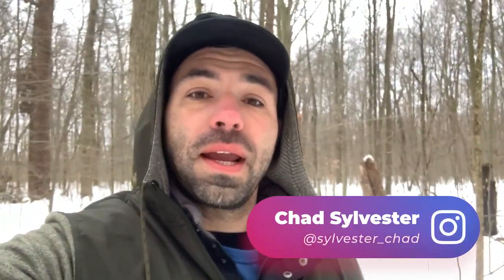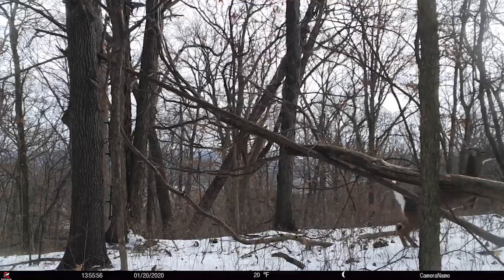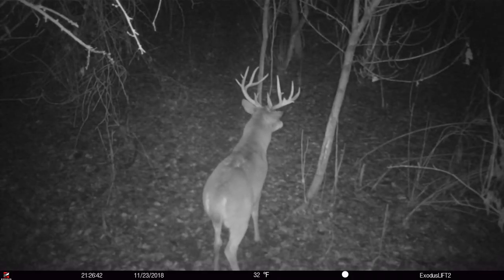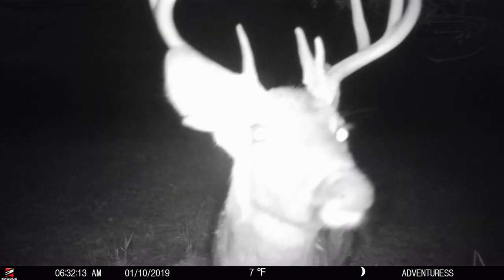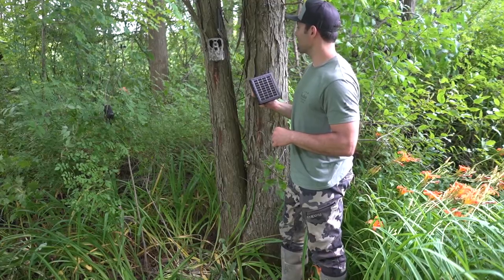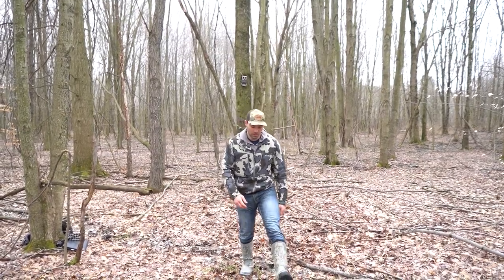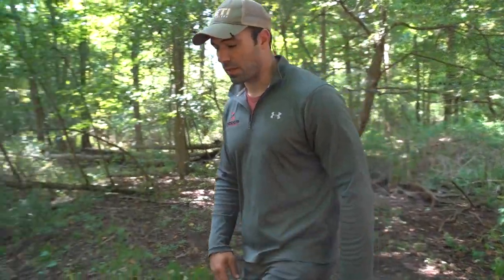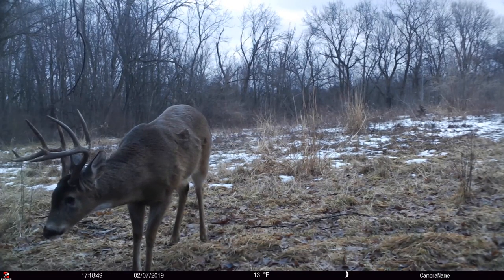Deer Seeing & Spooking from YOUR Trail Cameras? TRY THIS!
If Deer are consistently looking at your cameras, there’s something wrong. If deer are avoiding your cameras there’s something wrong. Could be the camera. Could be the set. Could be you. Eliminate the variables and have more success.

Since 2015, we have been running a lot of cameras. Arguably more trail cameras than anyone in the world outside of academia studies. With hunting in mind, we’ve seen a ton of data points on how deer react to cameras. Our goal is always to capture the most accurate data as possible, we want data on natural deer movement so we can then strategically plan our hunts. We don’t want deer staring at our cameras, we don’t want deer avoiding our cameras, we don’t want any negative influence on natural deer movement. So over the years we refined our placement strategies and came up with a spook proof equation that we follow when we can…keep in mind at the end of the day, the camera has to be in front of deer.

Spook proof equation:

- Hang cameras out of the line of sight 6’-8’ feet. We like this height because it doesn’t hinder the camera's detection ability. Once you get over 10’ and are forced to angle the camera downward you are creating a static environment and limiting the area that the camera is actually monitoring.
- Hang cameras on multi trunk trees or trees with a trunk diameter larger than the camera width. Multi trunk trees offer an additional visual blocker that helps eliminate any side profile. The bottom line here is take the added time to make your camera less noticeable much like the approach to hang a tree stand
- Ditch the strap. For the last several years we hang most of our cameras with paracord or some type of mount. Again, this aids in the efforts to make your cameras less noticeable for both animals and humans. On this same point, make the set neat. Take the time to tie up loose ends so you don’t have feet of extra cord blowing in the wind.
- Cell cameras are much more popular these days, with that most guys are running external power with their cell cameras. If you are using any type of external power source, hang it on a different plane of the tree and elevate it higher than the camera. We typically run our solar panels 180 degrees from the camera and a few feet higher
- Distance from your target area. This is one thing we see a lot of people make mistakes on..Everyone wants to put their cameras in the face of deer. Everyone is worried about a cool photo or video. Folks, this is a mistake. We run these devices to help us fill tags…putting cameras in the face of deer and having a negative impact on natural deer movement is not going to help you fill tags. Anywhere we can we place our cameras 20-25’ from the target area. This seems to be the sweet spot where the camera will deliver quality images but also go unnoticed.